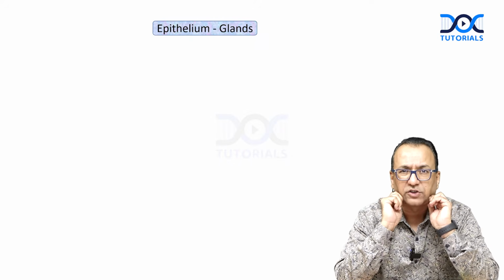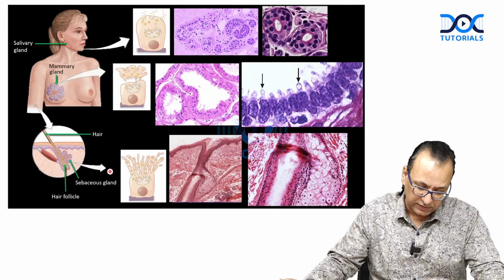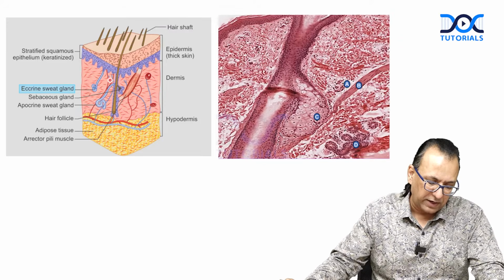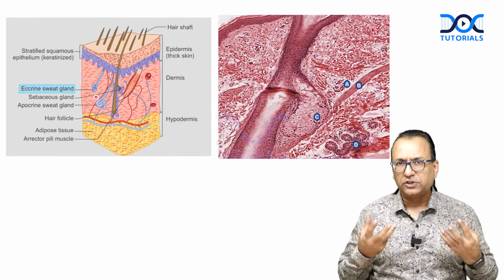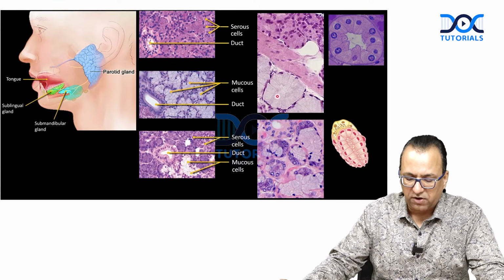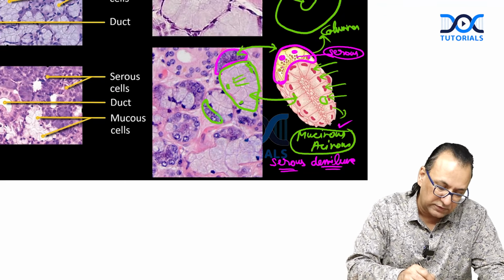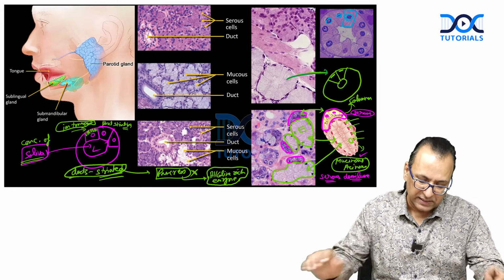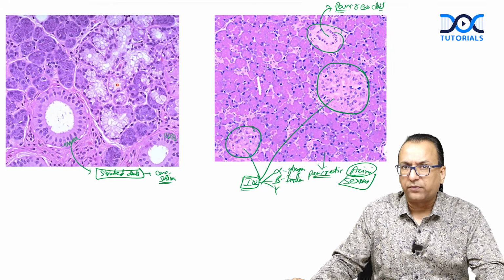Anatomy – Epithelium Glands | Sample Video by DocTutorials V5 | Dr Rajesh Kaushal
In this educational video, we break down the three primary types of glandular secretion mechanisms: merocrine, apocrine, and holocrine. These essential glandular processes play a crucial role in various physiological functions. Epithelium Glands

We begin by exploring merocrine secretion, where secretions are released without any loss of cellular membrane, using salivary glands as a perfect example. The apocrine glands, such as the mammary glands, shed their apical membrane to secrete lipids, while holocrine secretion, demonstrated by the sebaceous glands, involves the complete rupture of the cell, releasing the entire cellular content.

Watch and learn as we discuss how these glands function, and how they contribute to both exocrine and endocrine secretion systems. Gain insights into glandular structures, such as serous and mucous glands, and understand the histological differences in glandular cells.

With DocTutorials, you get access to the V5 solution that ensures high-quality learning with interactive resources, case studies, and focused content. Whether you're preparing for NEET PG, FMGE, or any medical exam, our platform provides detailed and easy-to-understand anatomy, physiology, and pathology lessons.

Join DocTutorials for in-depth glandular and histology content to master cellular biology and glandular functions with high-yield study materials.

👍 Like the video if this cleared your doubts on Epithelium Glands
📤 Share with your NEET PG & FMGE study groups—it’s free and gold-standard!

Key Features:
Glandular secretion types: Merocrine, Apocrine, Holocrine
Mammary glands, sebaceous glands, salivary glands
Histological differences: Serous vs. Mucous glands
Interactive learning tools
DocTutorials V5 platform solutions

00:00 - Introduction to Glandular Secretion
01:10 - Merocrine Secretion Explained: Salivary Glands
04:30 - Apocrine Secretion: Mammary Glands and Lipid Secretion
08:00 - Holocrine Secretion: Sebaceous Glands and Full Cell Breakdown
12:30 - Histological Differences: Serous vs Mucous Glands
16:00 - Conclusion & Why Choose DocTutorials for Your Exam Prep